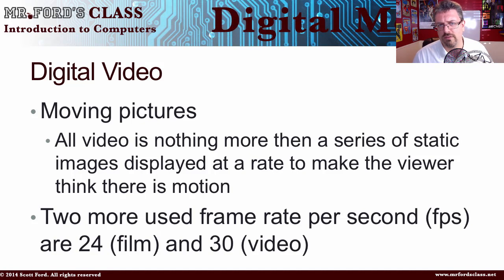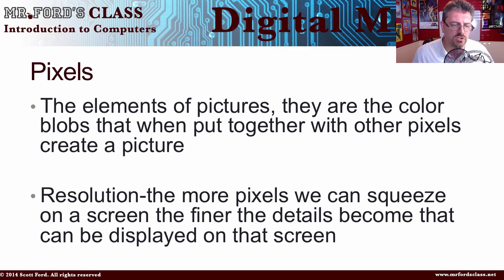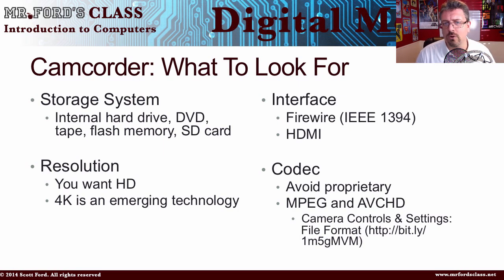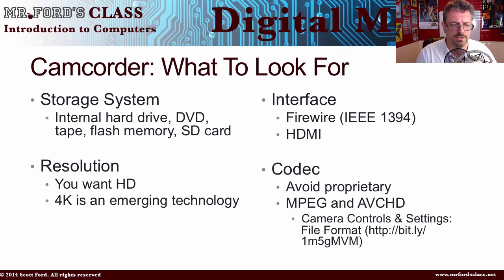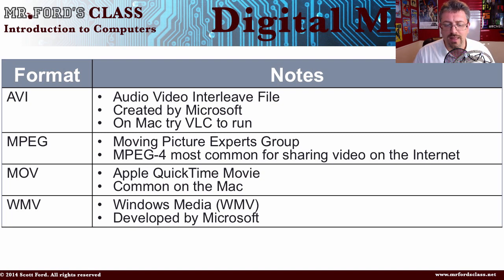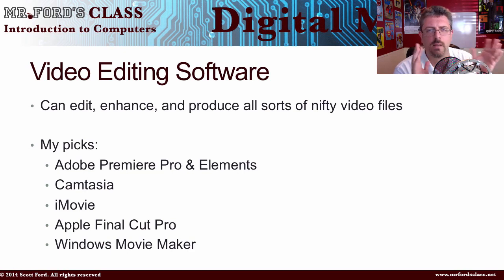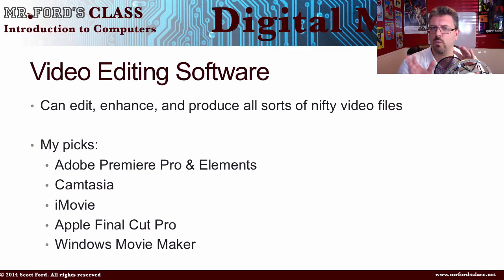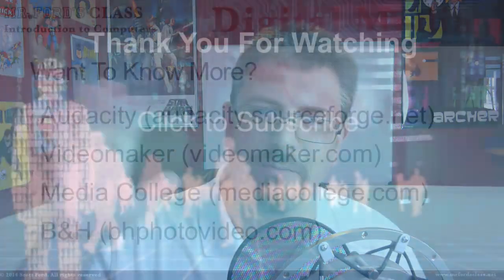Digital Media : Digital Video (07:06)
The last video in our digital media series from Introduction to Computers. This video looks at the basic of digital video including frame rate per second, SD/HD, pixels, aspect ratio, things to look for when buying, streaming video, and video editing software. We also give out digital media picks.

Lesson 6 in our “Digital Media” series. This is part of our Introduction to Computers lecture series.